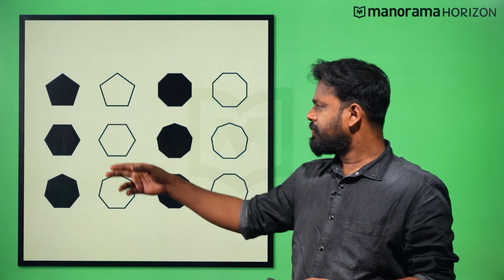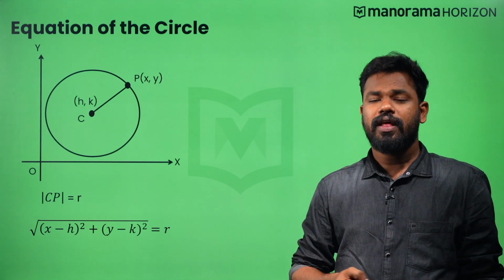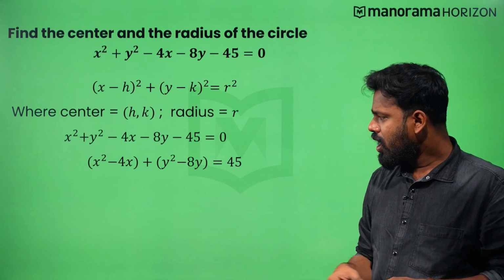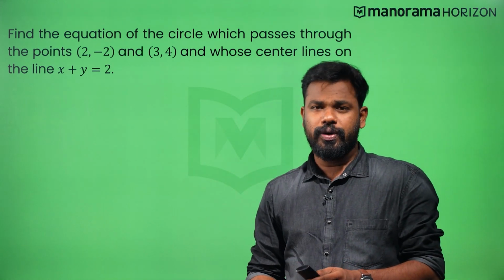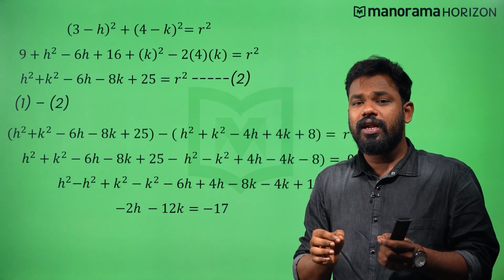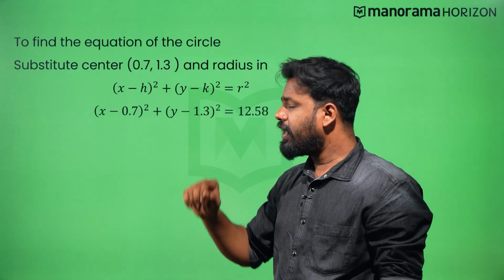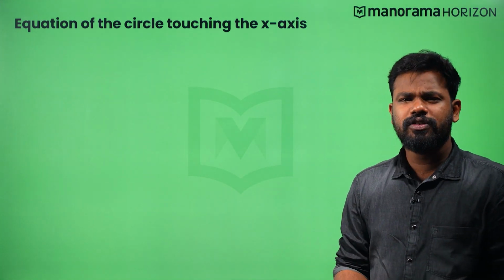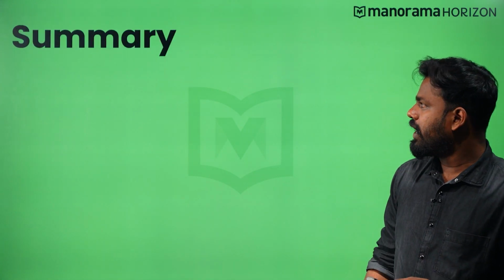Circle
In this video, you will learn about how to find the center and radius of the circle from the given equation of the circle. It also describes how to find the centre and radius of the circle from the given equation.